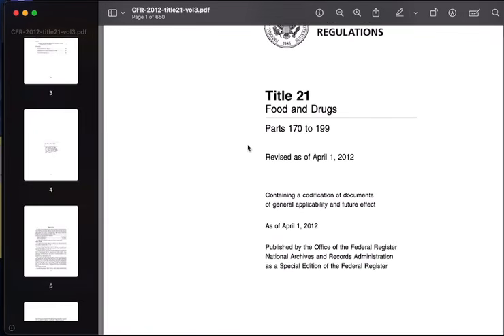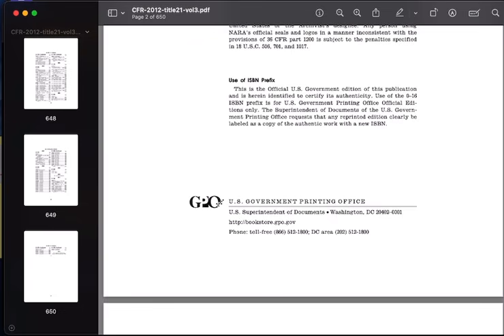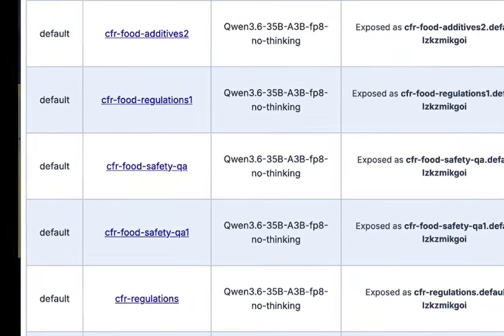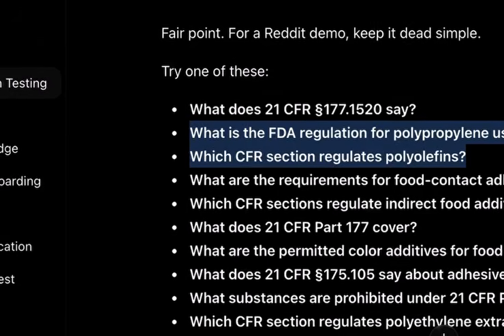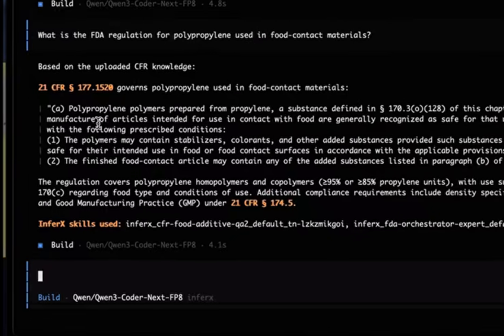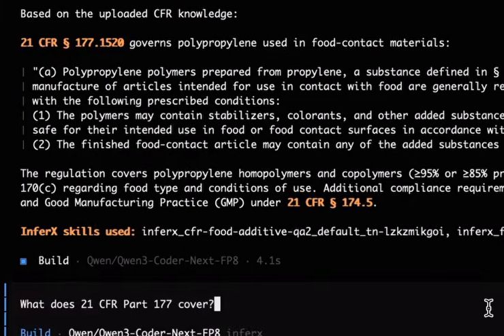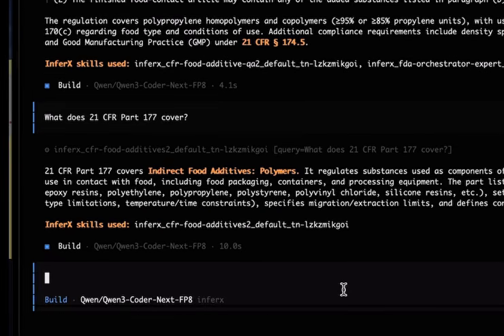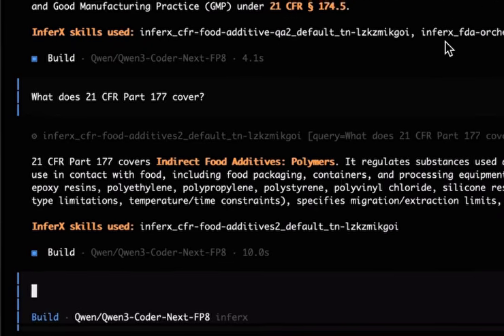700-Page Document → 10 AI Experts → One Query. No RAG. No Embeddings.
We split a 700-page document into 10 domain-specific skill experts — each one its own model, its own context, its own reasoning. Then built an orchestrator that routes queries to the right expert automatically.

No vector database. No embeddings. No retrieval step. No document size limit.

Skills call other skills. Your query reaches the right expert every time.

Try it free → inferx.net